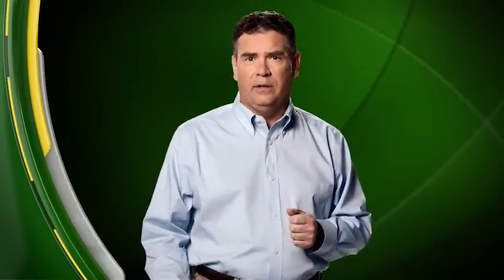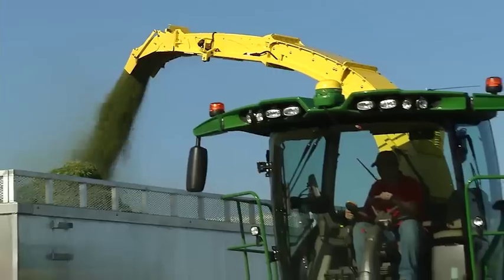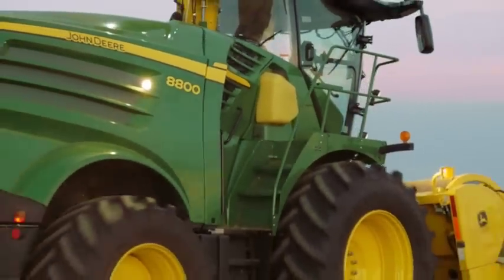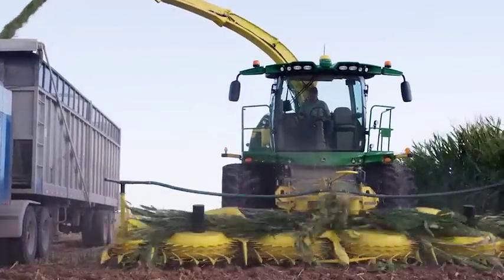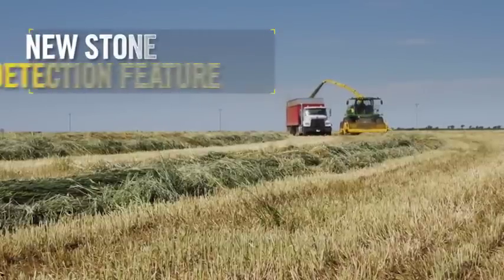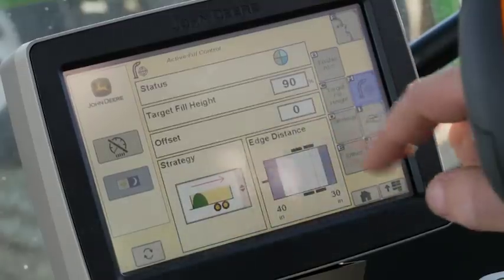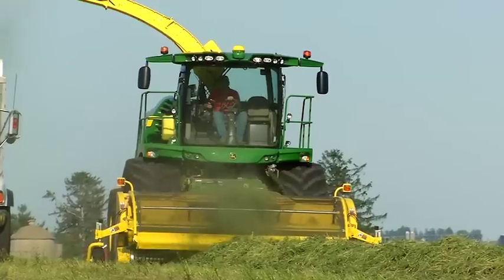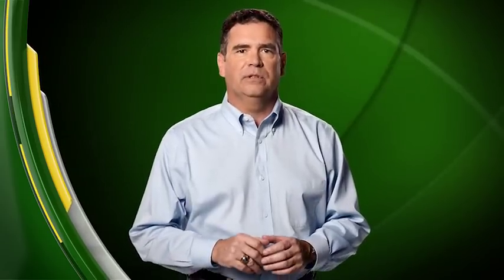John Deere Self Propelled Forage Harvesters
Three new models that complete the 8000 Family of Self Propelled Forage Harvesters. Paired with the new 770 plus header and exciting new technology, these new machines reduce operator fatigue, minimize cost of operation, increase operator productivity and maximize the loads leaving the field.